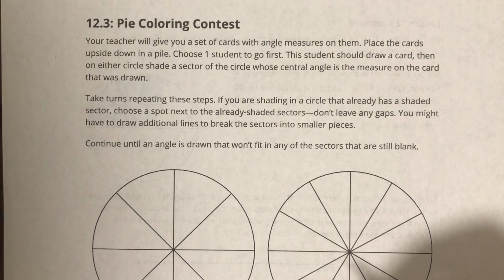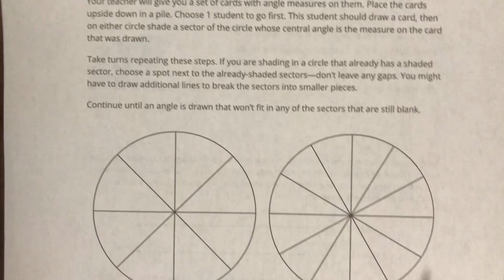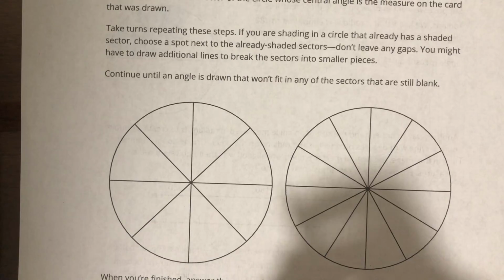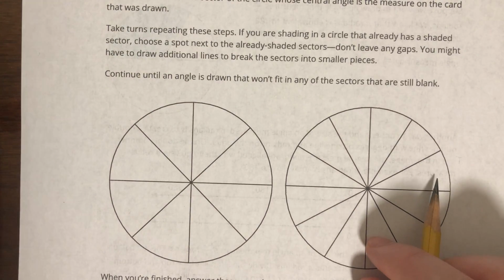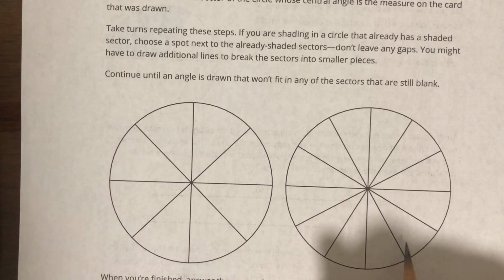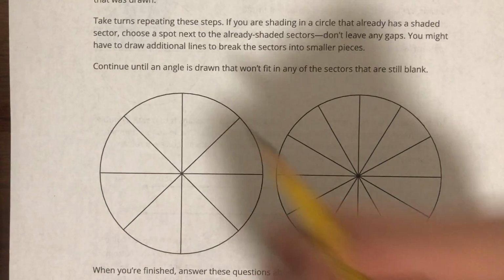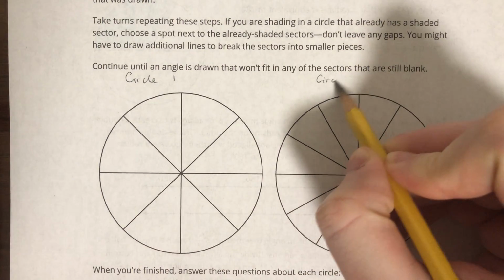12.3 - Pie Coloring Contest